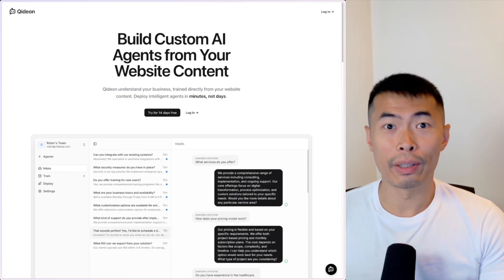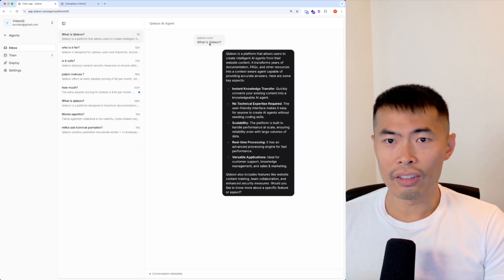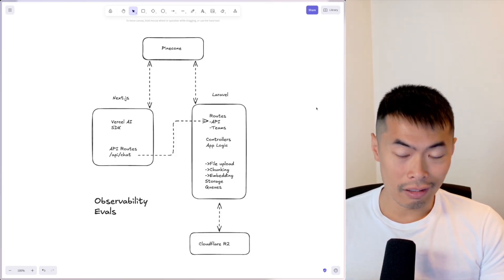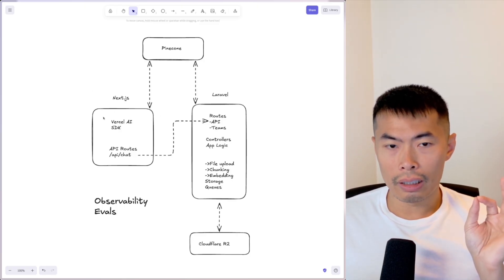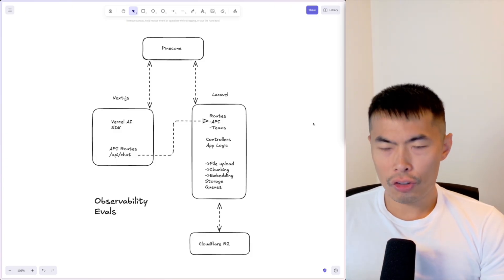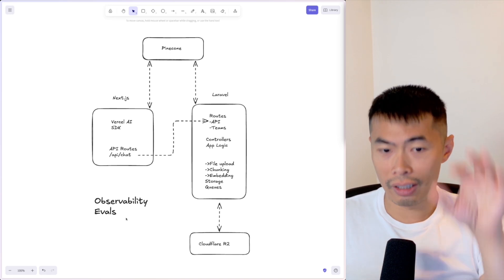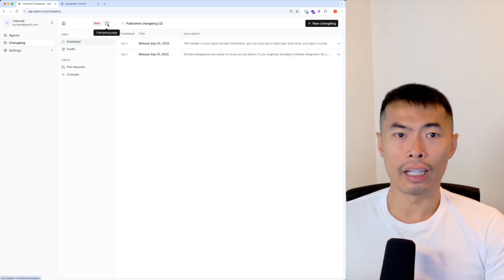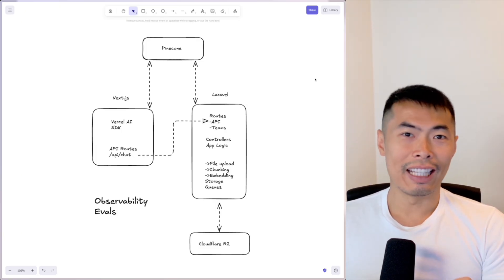I built an AI app